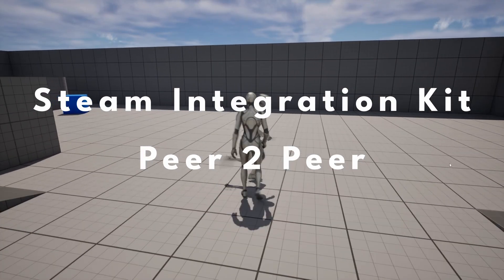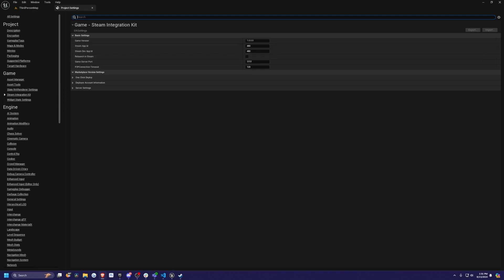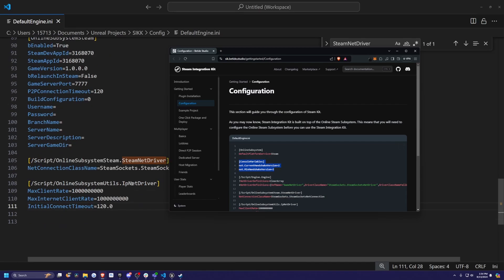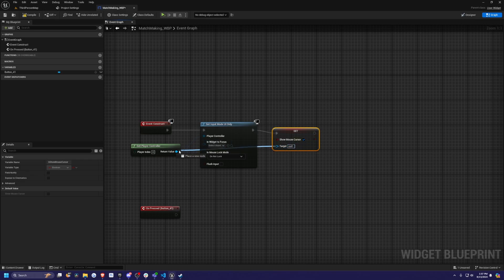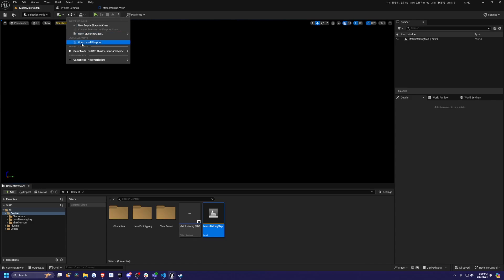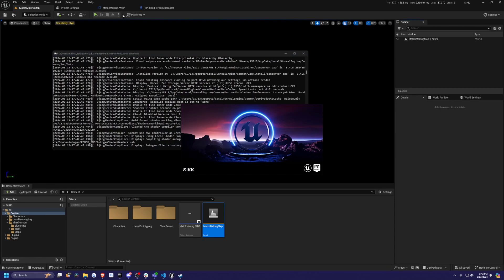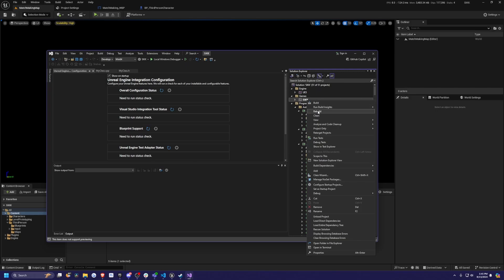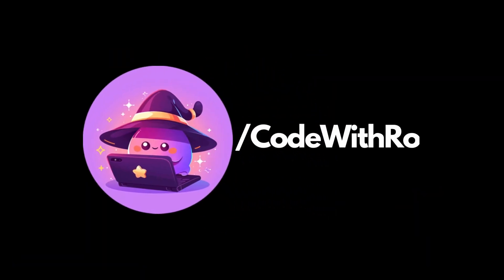Steam Integration Kit (Peer 2 Peer / Listen Server) in Unreal Engine 5